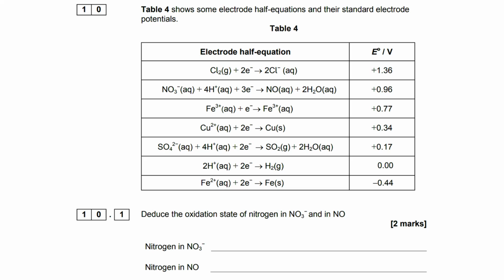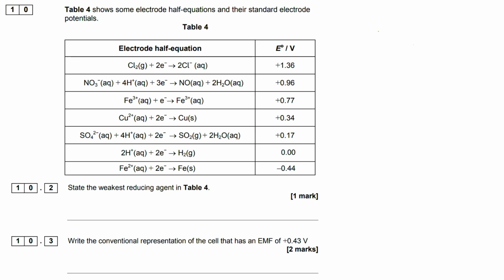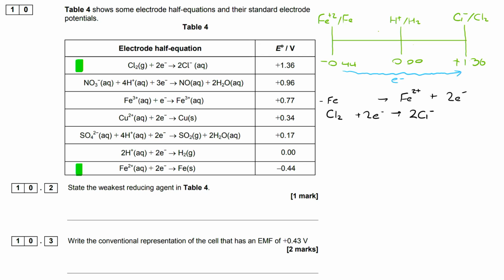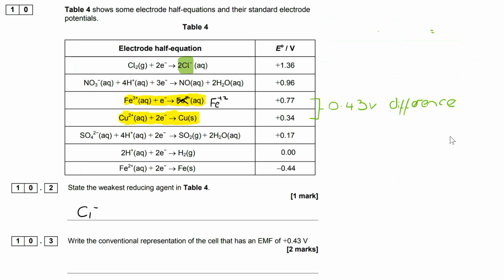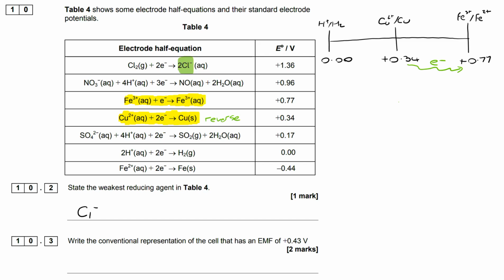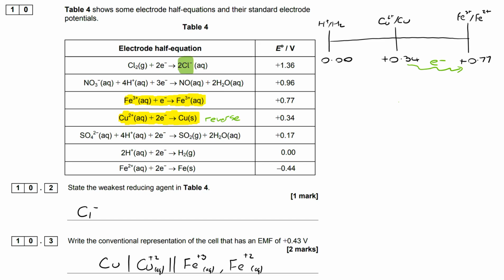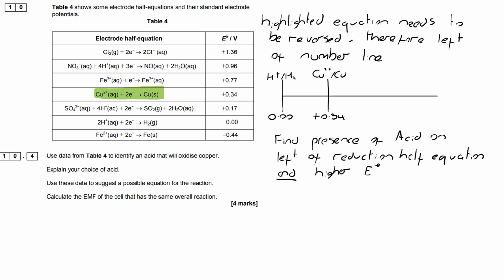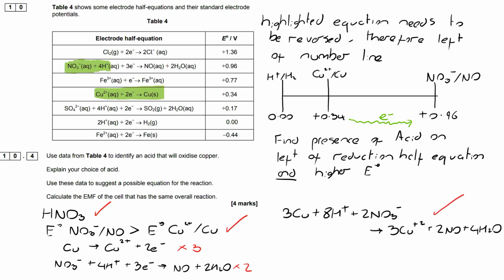AQA A-level Chemistry 7405/1 - June 2017 - Question 10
oxidation states
Electrode potentials